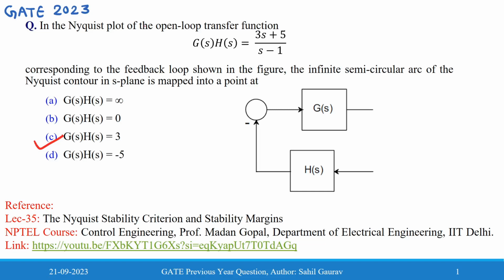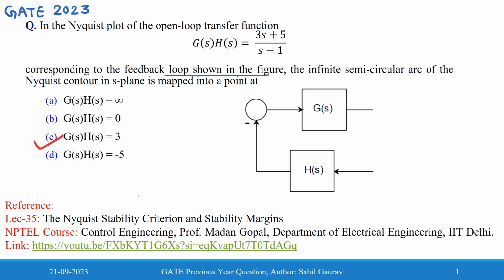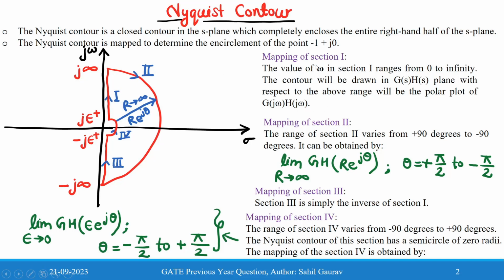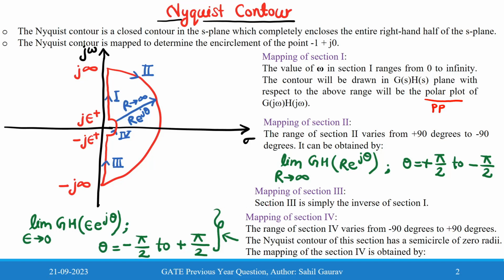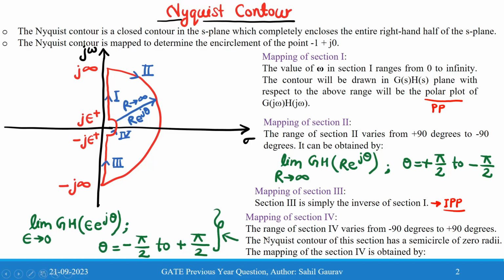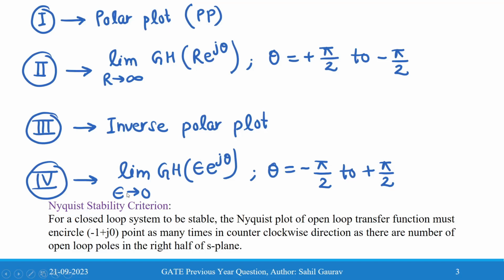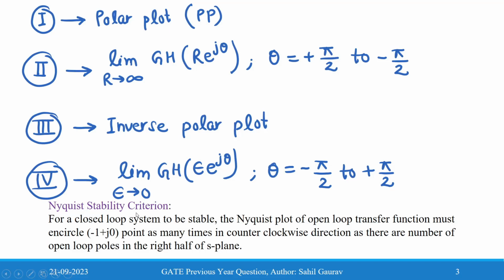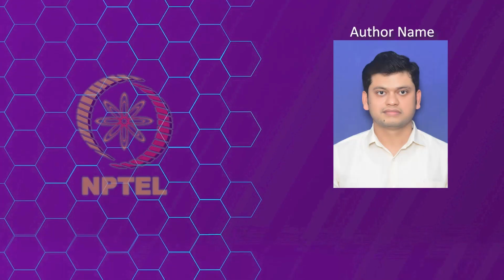EE 2023 Q3 || Control System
In the Nyquist plot of the open-loop transfer function
𝐺(𝑠)𝐻(𝑠)=  (3𝑠+5)/(𝑠−1)

corresponding to the feedback loop shown in the figure, the infinite semi-circular arc of the Nyquist contour in s-plane is mapped into a point at